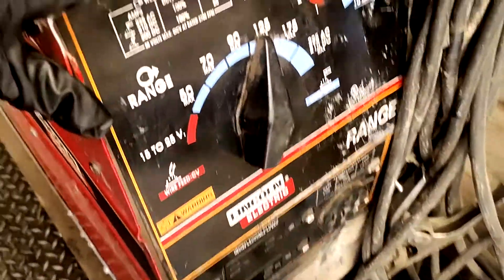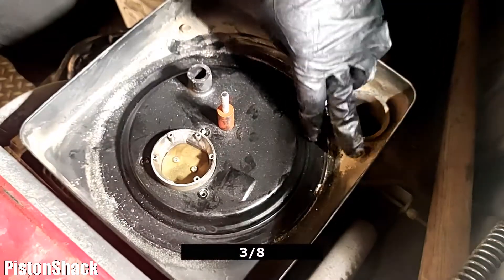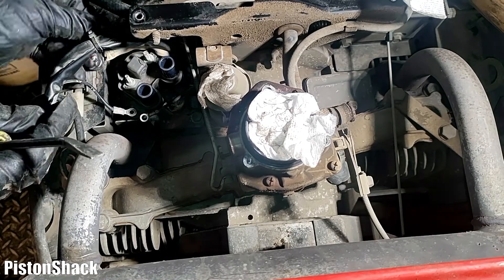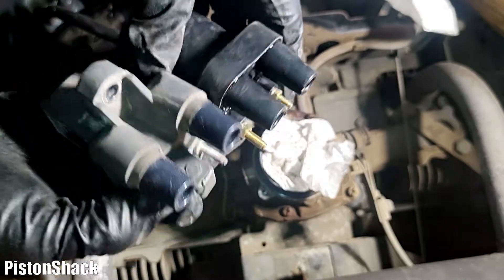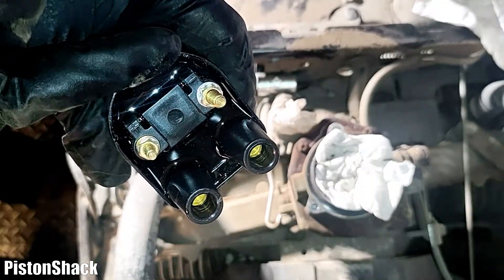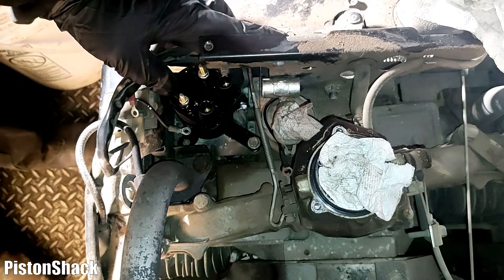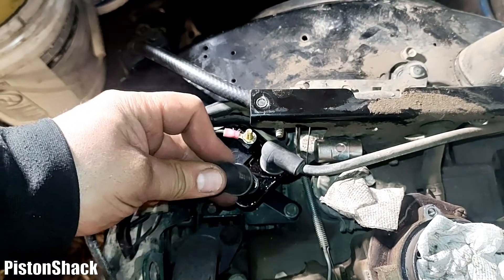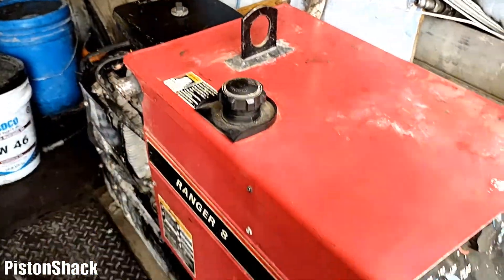LINCOLN WELDER BACKFIRING. HOW TO REPLACE IGNITION COIL ON LINCOLN WELDER | ONAN ENGINE | RANGER 8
LINCOLN WELDER BACKFIRES. HOW TO REPLACE IGNITION COIL ON LINCOLN WELDER | OMAN ENGINE. FAULTY IGNITION COIL CAUSE ENGINE MISFIRE, BACKFIRING AND STALLING OUT. EVERYTHING YOU NEED TO KNOW HOW TO REPLACE IGNITION COIL AND CONDENSER ON LINCOLN WELDER MACHINE POWERED BY OMAN ENGINE.